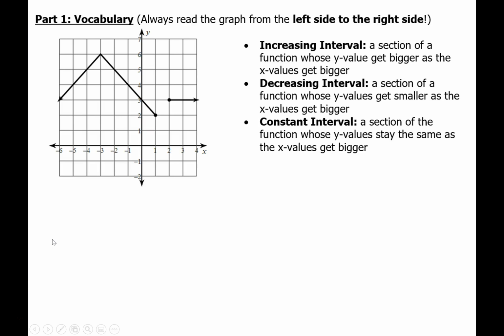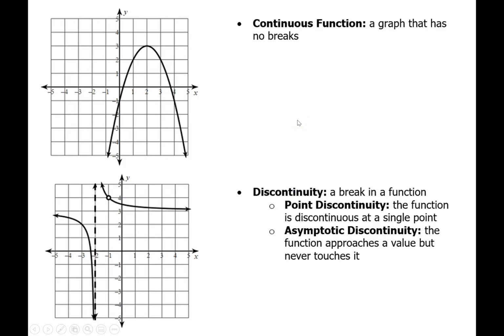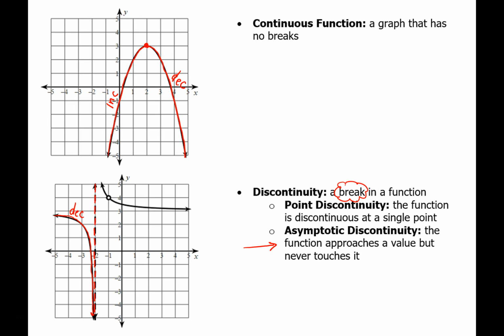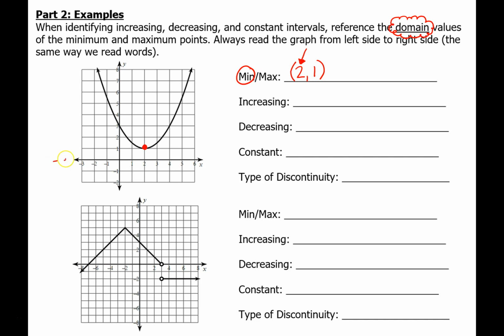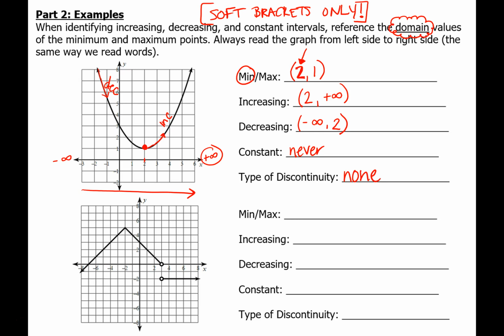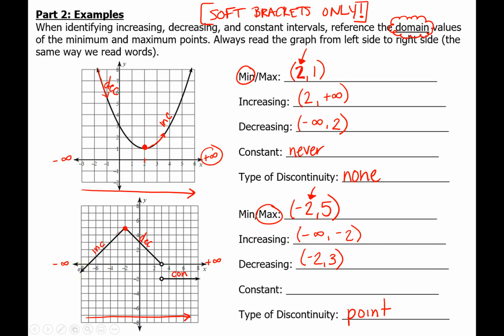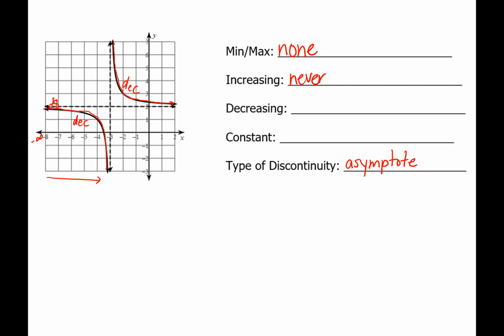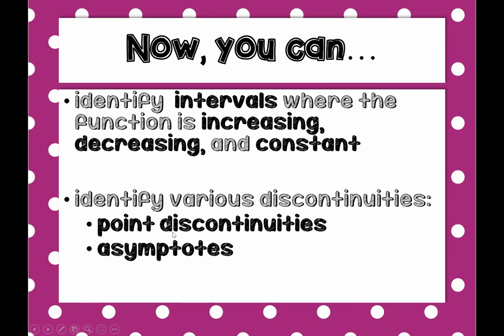2.04: Increasing & Decreasing